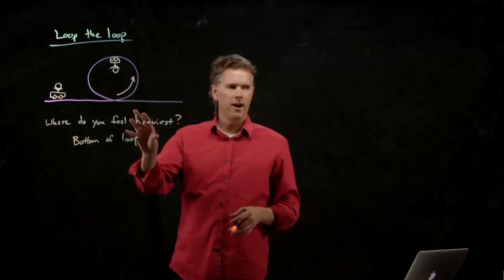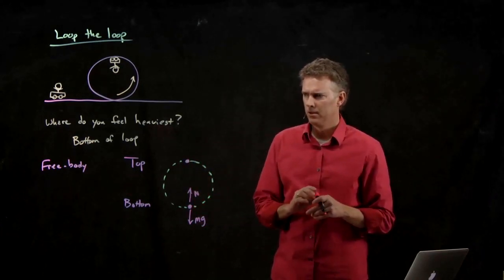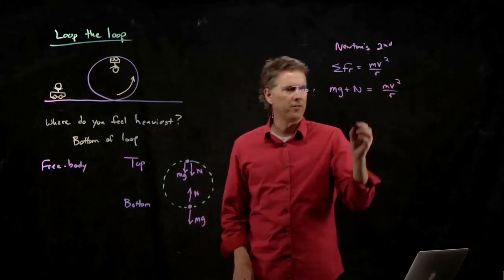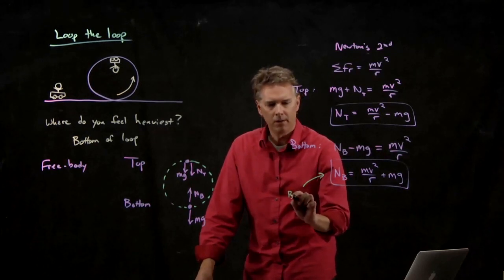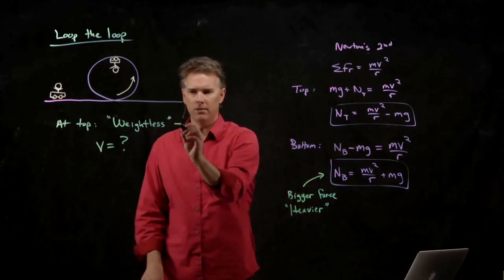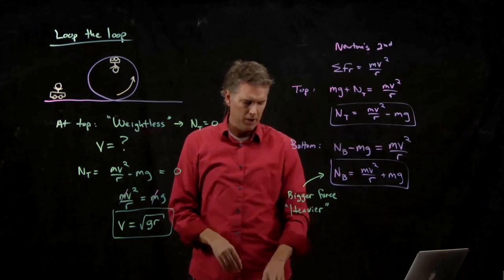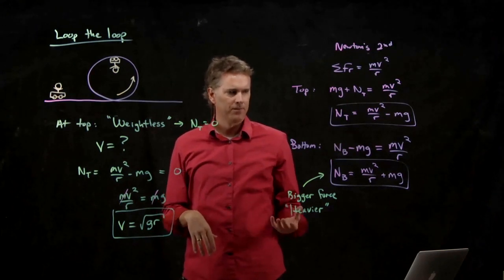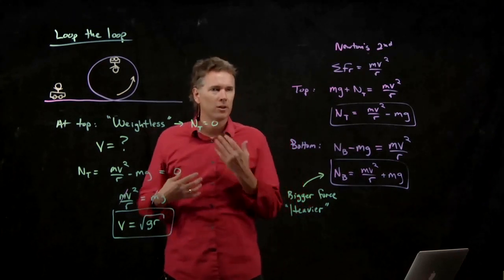Roller Coaster Loop-the-Loop | Physics with Professor Matt Anderson | M8-07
Super fun, the roller coasters that go upside down around a loop.  It makes you feel kinda funny.  Is that because you're heavier in your seat, or lighter?  Keep your hands up! And let's find out.